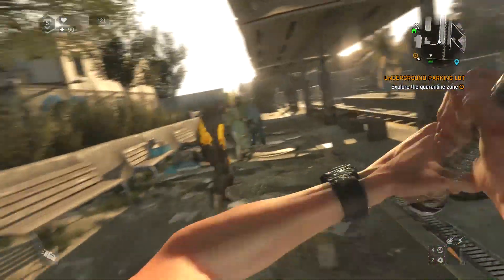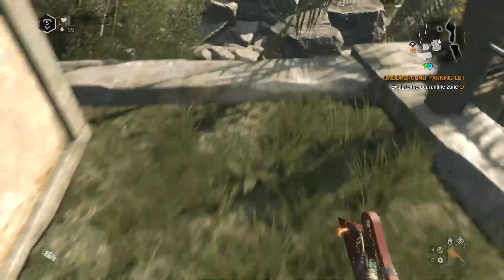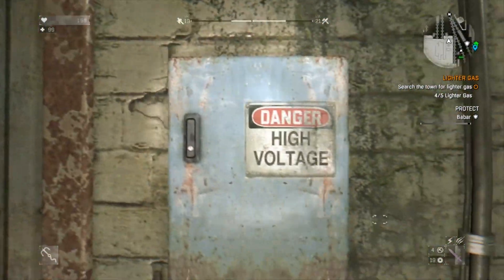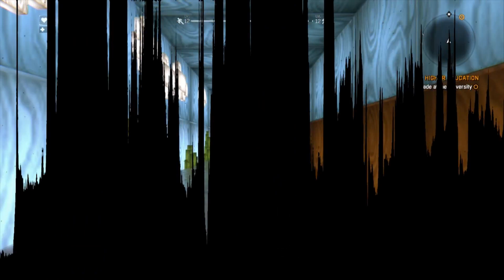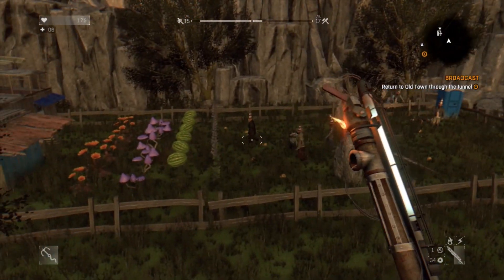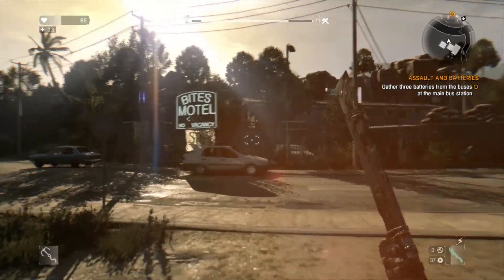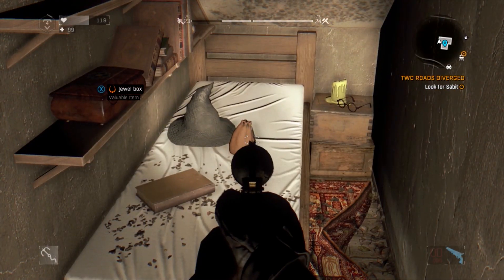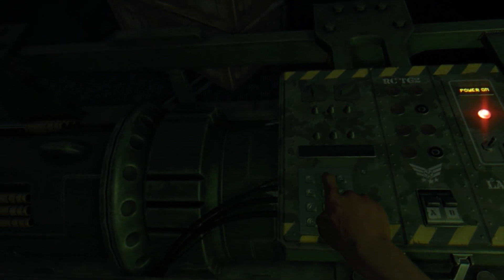Dying Light Easter Eggs and Secrets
Dying Light is one on my favourite games and it's full on amazing Easter Eggs! Join us today as we take a look at the very best Easter Eggs ans Secrets in Dying Light!